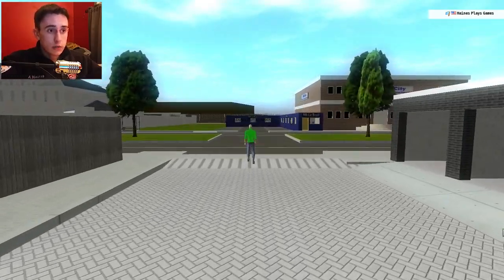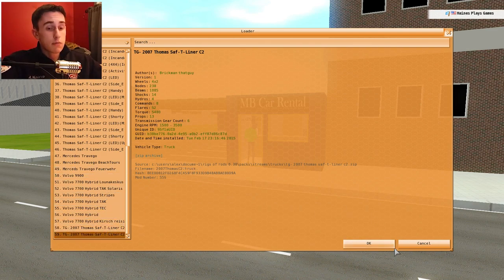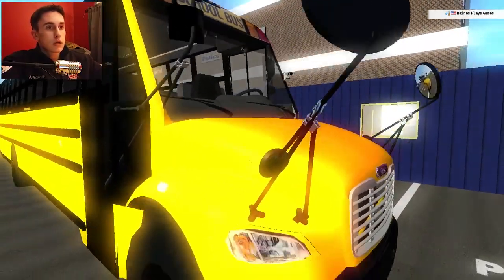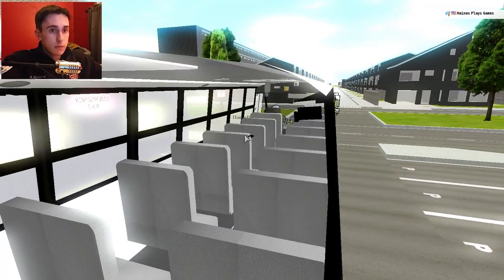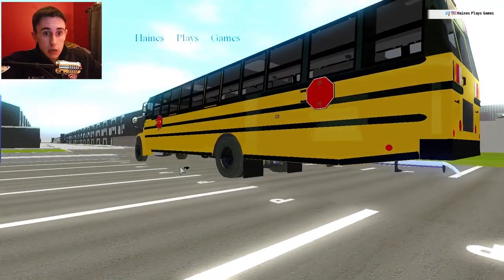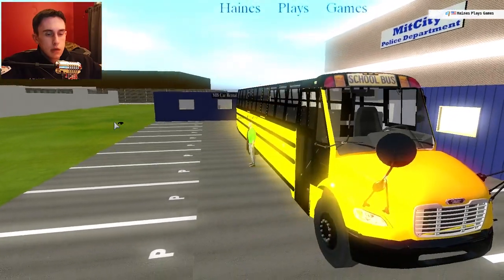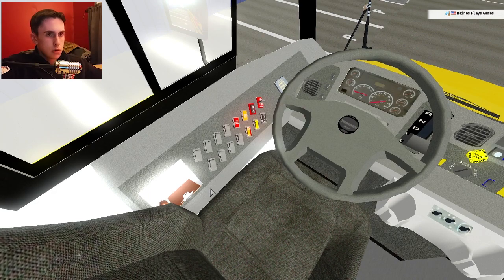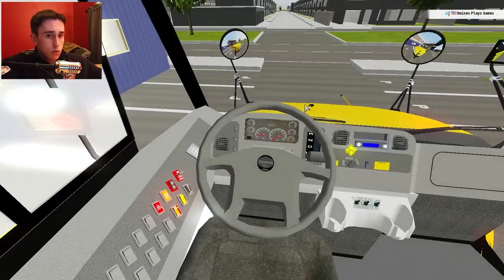Thatguy's Wonderful C2 Bus | Rigs of Rods [720p60]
► My Graphic Design Business!

« My Clan! »
► Like LSES on Facebook!

No part of this video or any of its contents may be reproduced, copied, modified or adapted, without the prior written consent of the author, unless otherwise indicated for stand-alone materials.